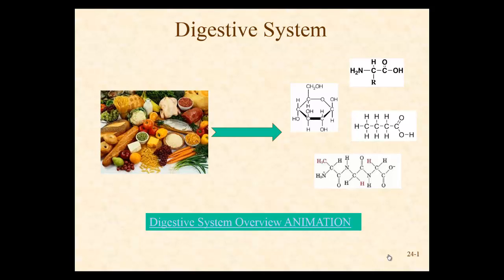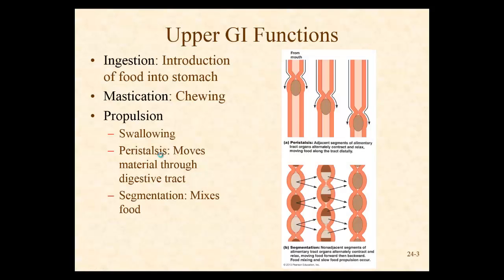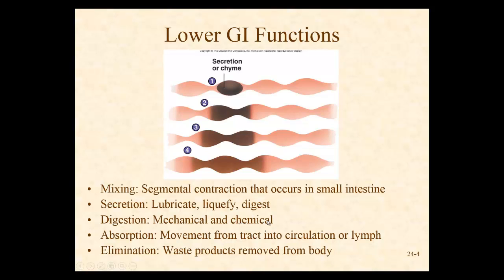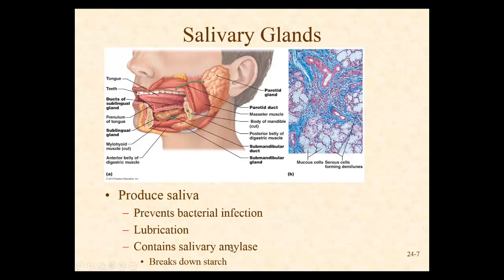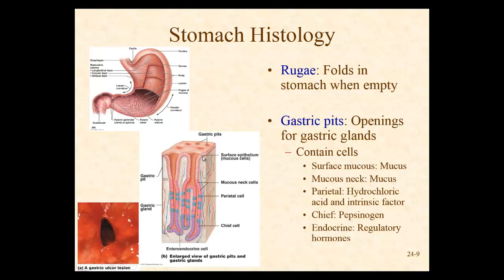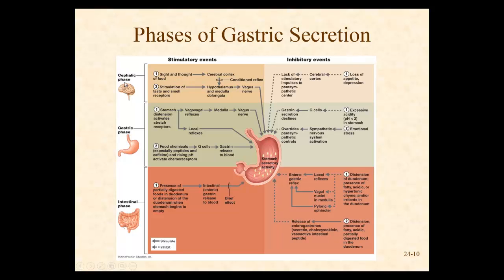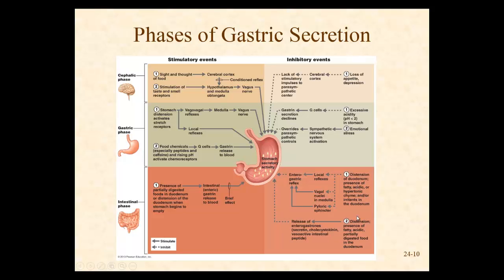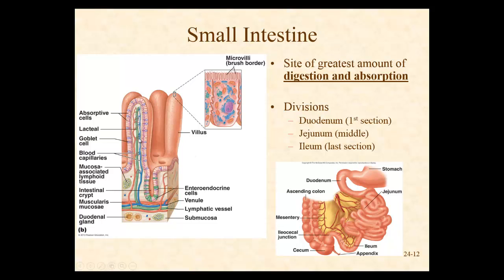Digestive System Part I GAP